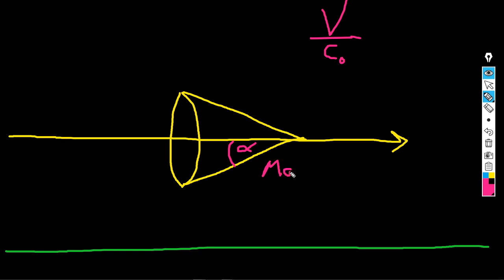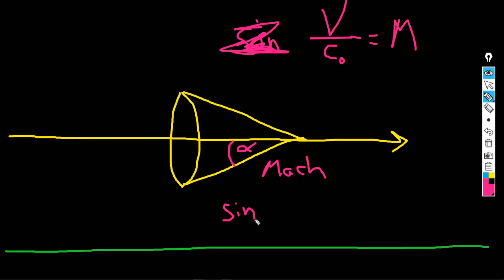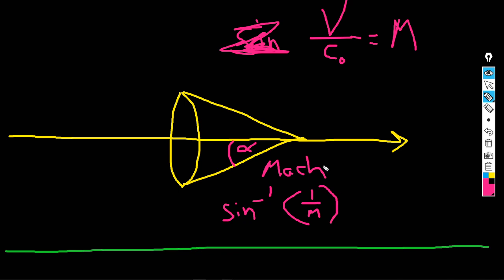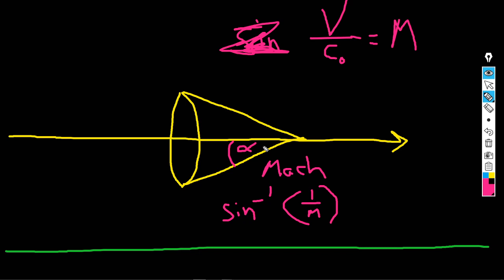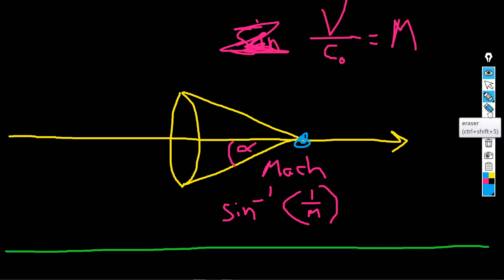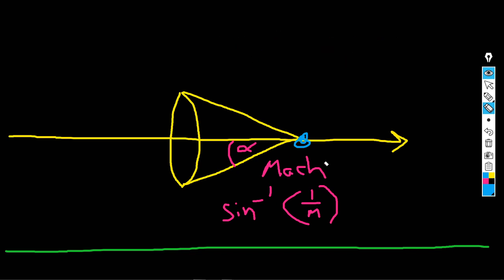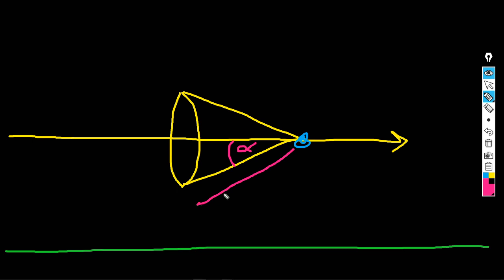Las Vegas Shooting -- Supersonic Crack Scenarios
Tonight I review:
 (1) what happens to the shock wave cone when a bullet strikes an object
 (2) what happens when the shock cone is "parallel" to the ground
 (3) inaccuracies in aligning with video frames

Corrections to video:

The "head" of the shock wave cone is created at the speed of the bullet not the speed of sound.